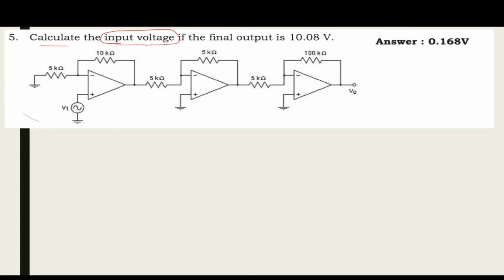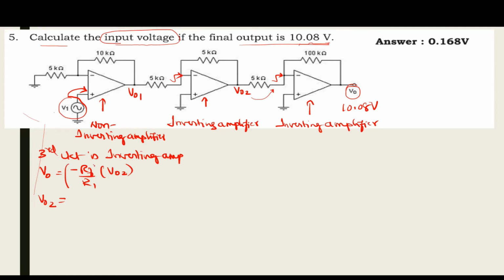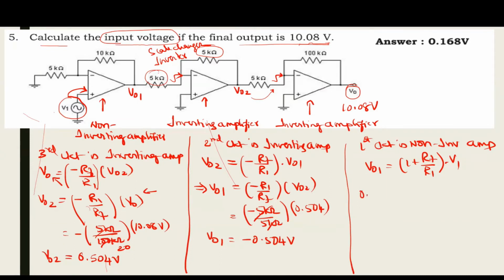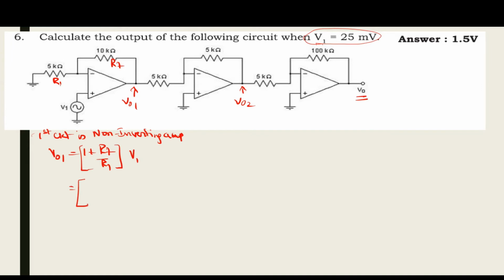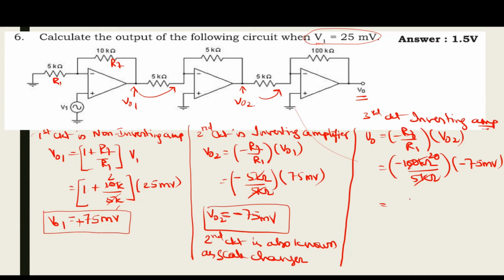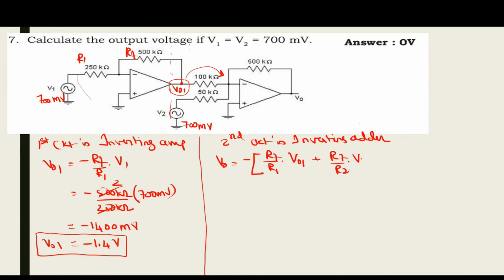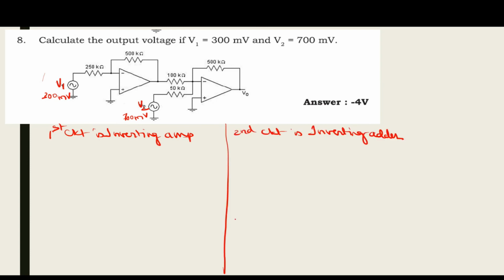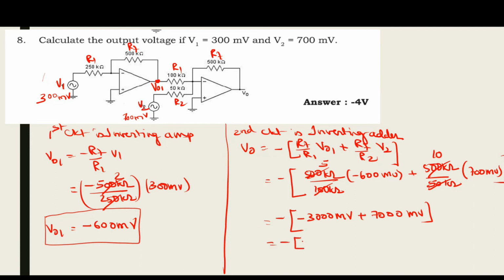OPAMP PROBLEMS PART 1, problems on operational amplifier. ELECTRONICS PROBLEMS, GATE EXAM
THIS VIDEO GIVES AN INSIGHT HOW TO SOLVE PROBLEMS ON OPAMP.
  THIS IS VERY IMPORTANT TOPIC FOR AN ENGINEERING COURSE, DEGREE COURSE, DIPLOMA COURSE OR EVEN PRE-UNIVERSITY COURSE WHO HAS TAKEN ELECTRONS AS THE MAIN STREAM.

THE OTHER PROBLEMS SOLVING  VIDEOS LINKS ARE GIVEN BELOW